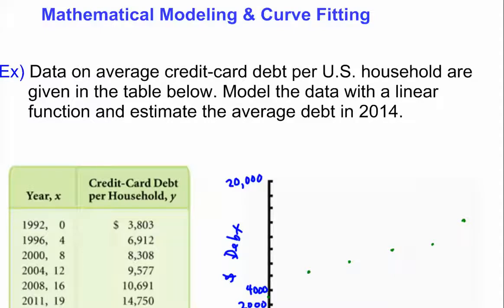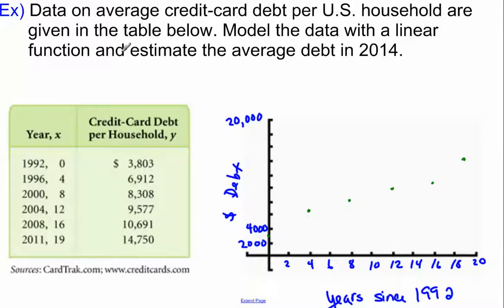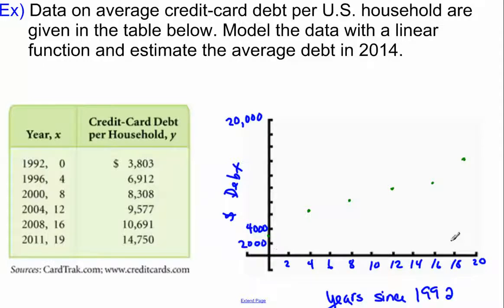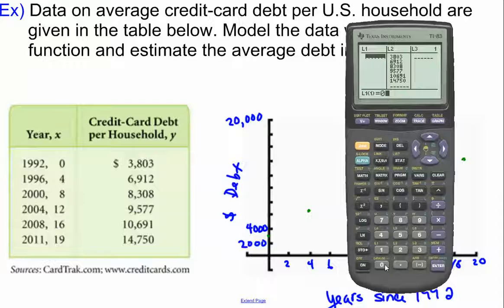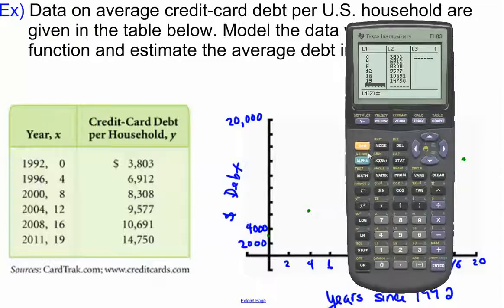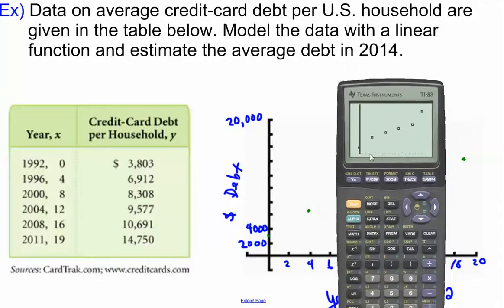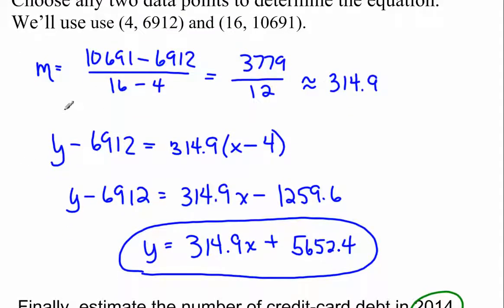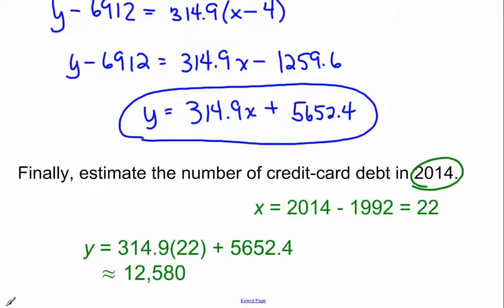1 4c Linear Modeling